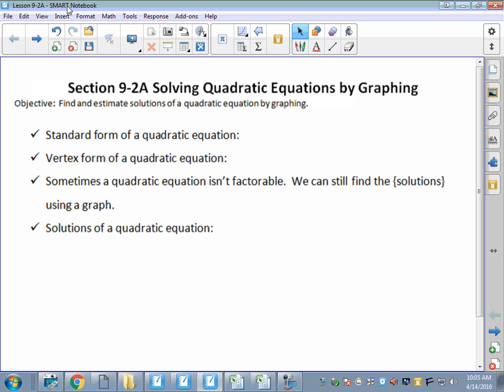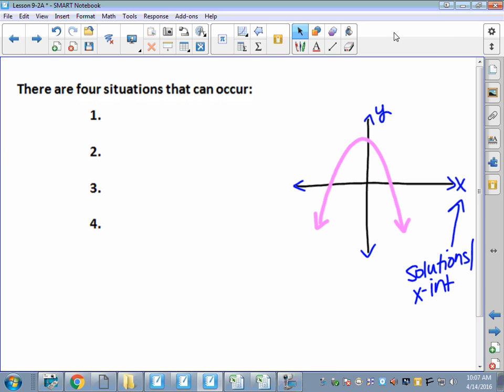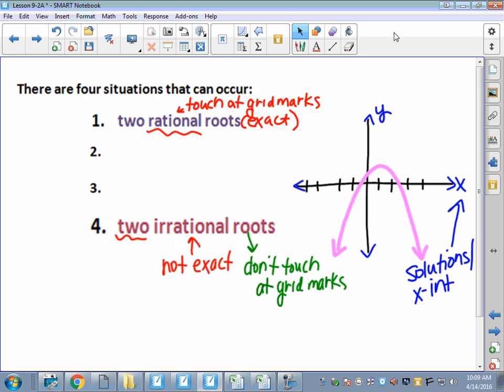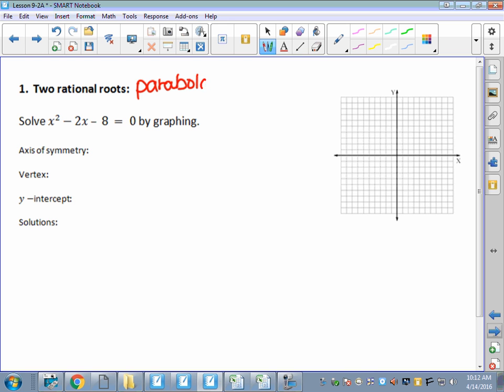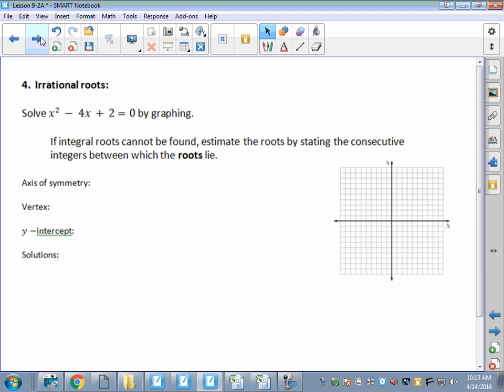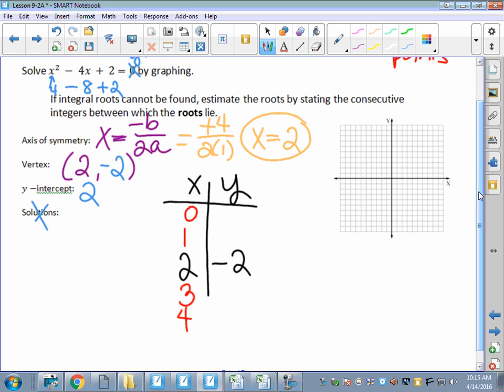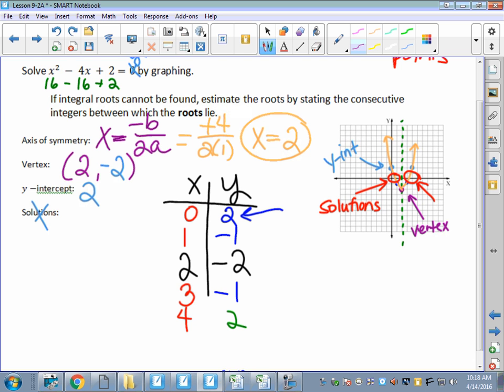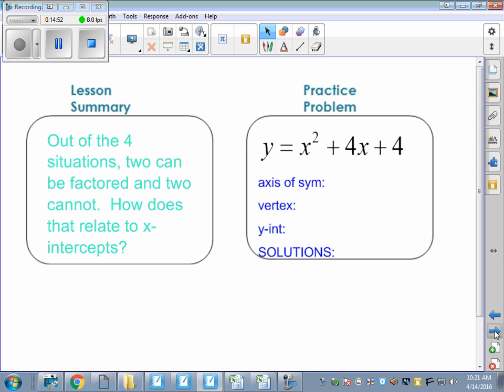Lesson 9-2A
Algebra MCHS Stauffer Lesson 9-2A